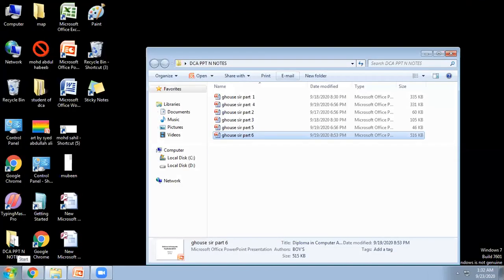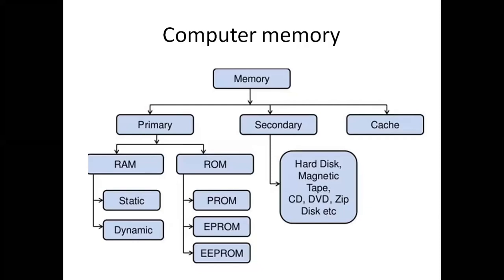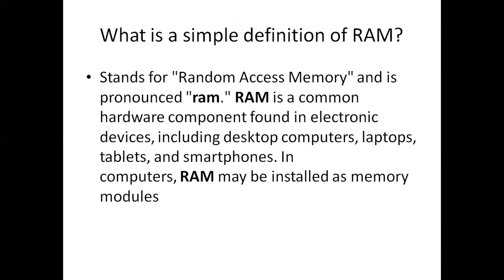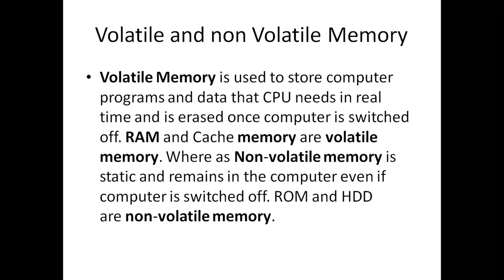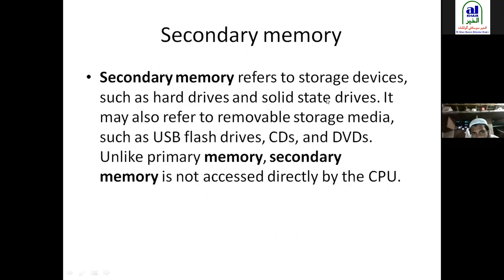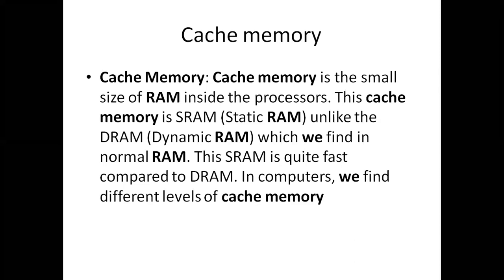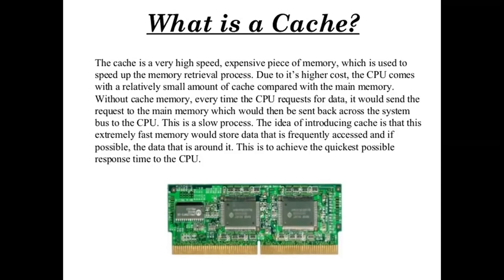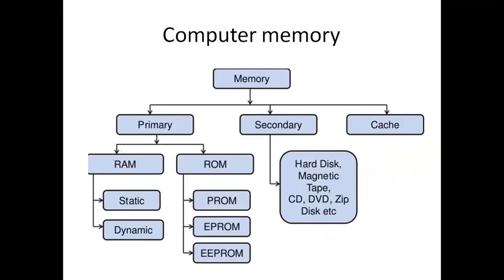Al-khair Online Computer Course Day-8 (sep 2020)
Free Online Courses for Students